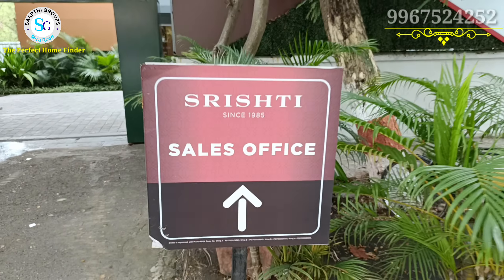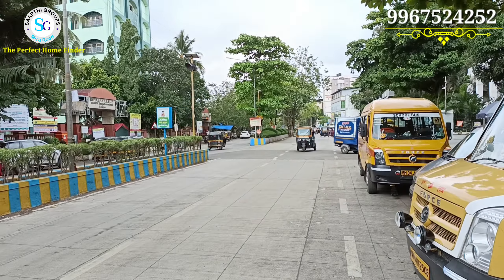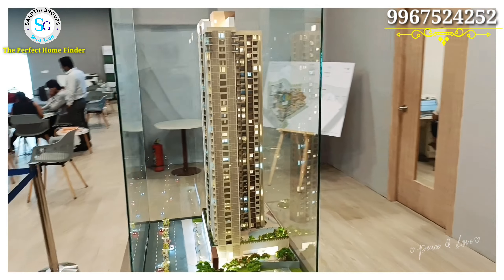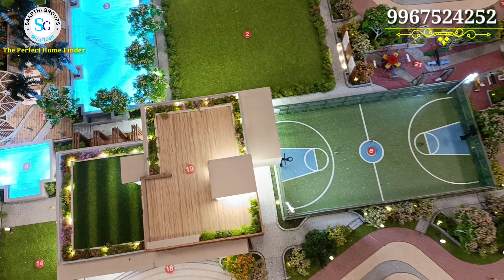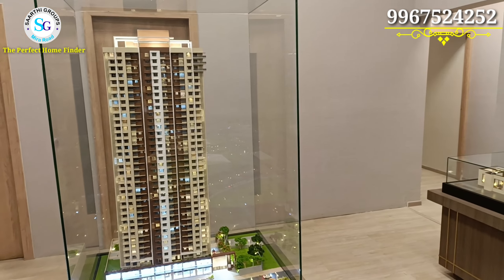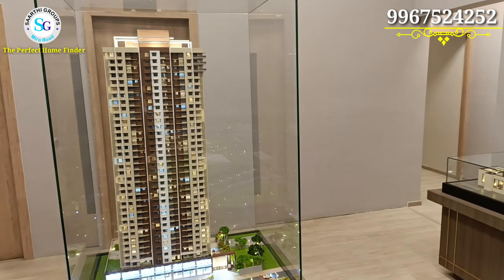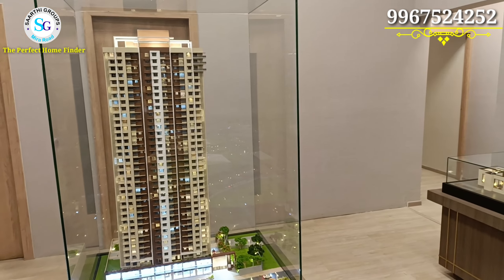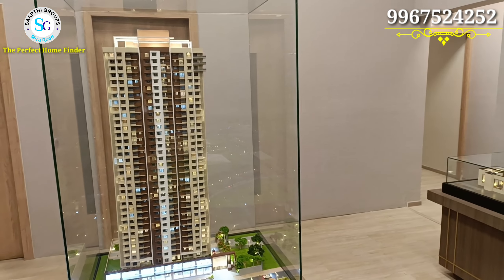Shrishti Namah || 1BHK || 2BHK || 3BHK | Jodi Flat || Kalpataru Shrishti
Chapters:
0:00 introduction to project (Shrishti Namah)
0:48 Shrishti Sales Office About Shrishti
1:08 Contents of video
1:17 Nearest Facilities (Within 2 Min walking distance)(School, College, Hospital & Temple)
2:20 Project Location & Connectivity & Entrance
2:49 Project Layout & Overview
3:35 Building Layout & Floor Plan
3:58 35+ Amenities
5:26 Building Elevation
6:55 1BHK Sample Flat Model  {Type 1 & 2}
8:15 2BHK Sample Flat Model  {Type 1, 2 & 3}
10:02 3BHK Sample Flat Model
10:44 Price

The project that has redefined Mira Road for over 3 decades, is set to do it all over again. With the launch of Srishti Namaah, Tower C.

Welcome to a new way of living well. Discover spacious 1,2 & 3 bed homes with abundant natural light and free-flowing air. Discover lavish sundecks that gaze into the green horizon. And that’s not all. The world around augments your lifestyle even further, with 30+ world-class amenities, a high street retail zone and all the conveniences one could desire. A true sanctuary of comfort and wellness that despite its feeling of seclusion, keeps the world at your feet with seamless road, rail & metro connectivity.

Welcome to a community that truly redefines modern living. Welcome to Srishti Namah